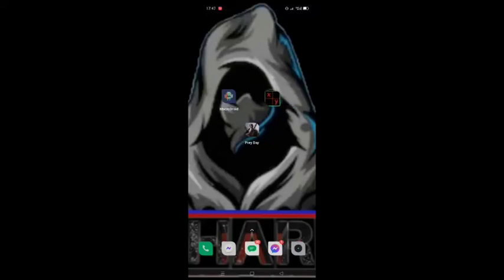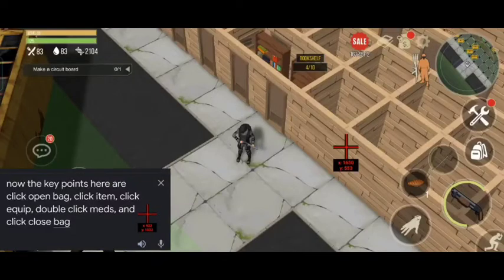PreyDay MACRO KEYS. Part 1